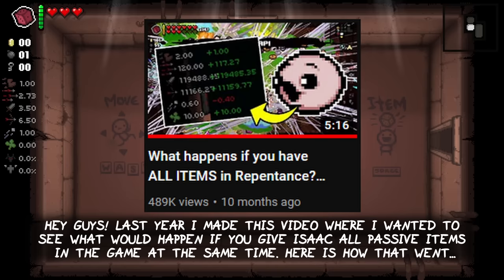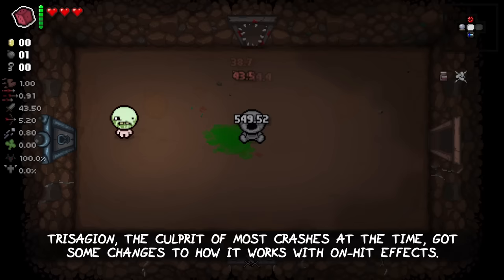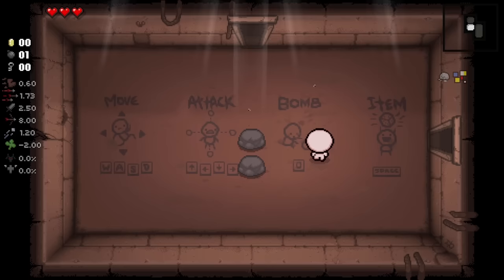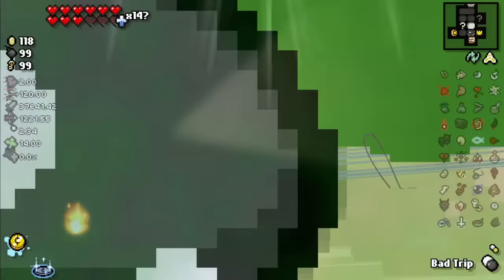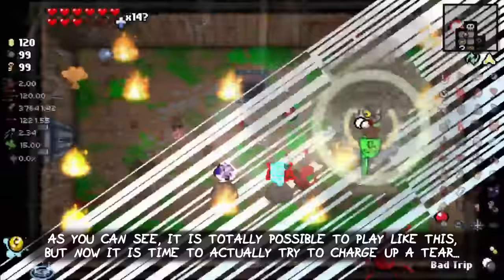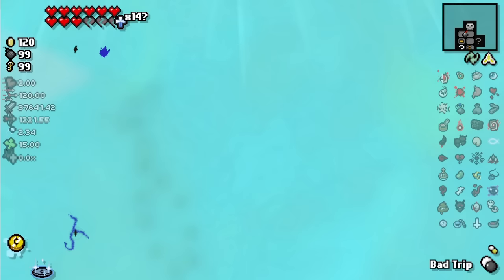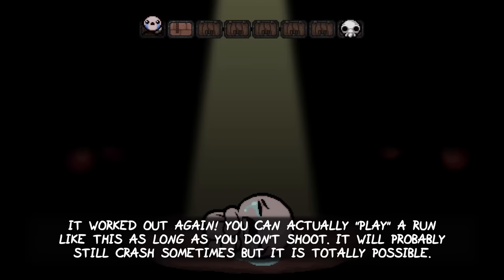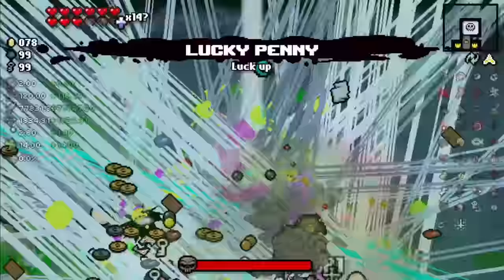What happens if you have ALL ITEMS in Isaac? (2022)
Last year I wanted to see what happens if you give yourself all passive items in the Binding of Isaac: Repentance at the same time... and it just crashed the game. Now, 10 months and 6 patches later I was curious if anything changed! Here are the results, enjoy!